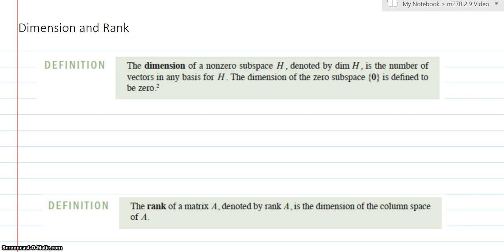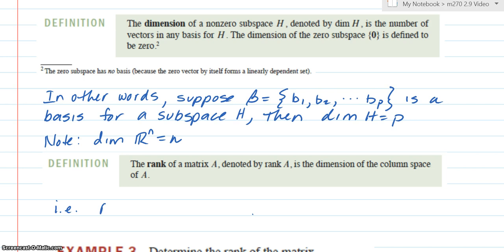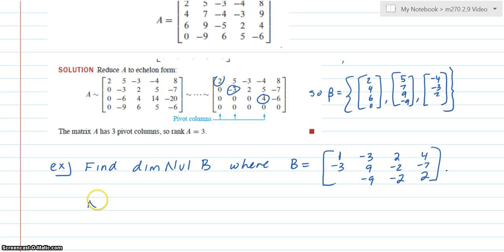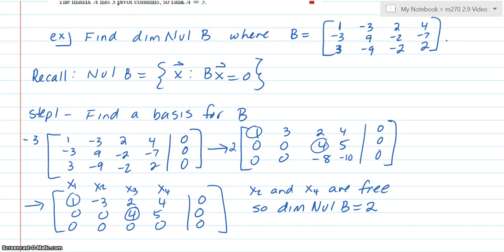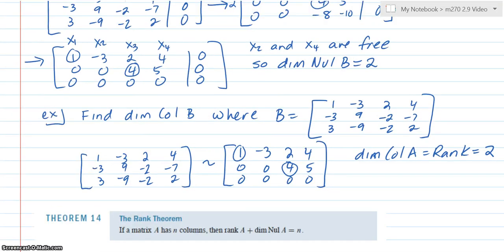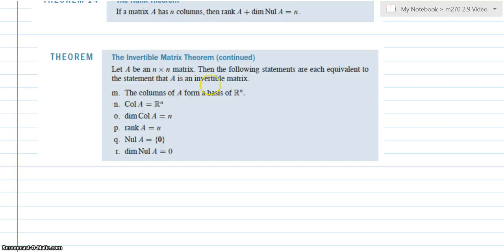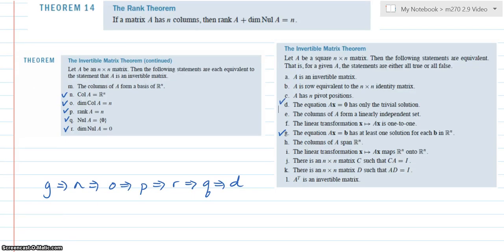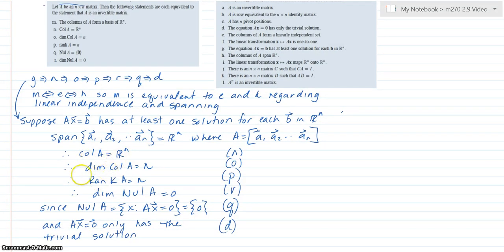Math 270 2 9 A